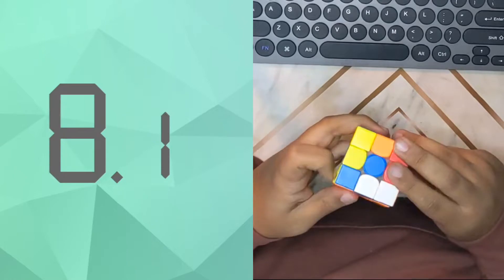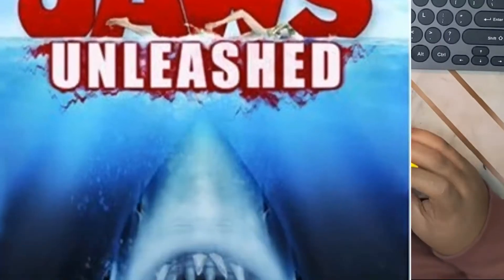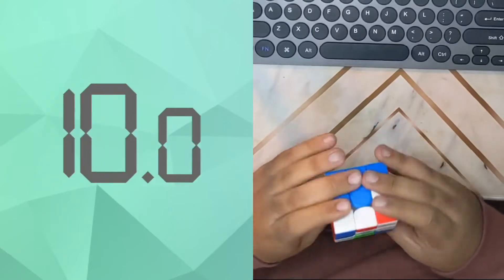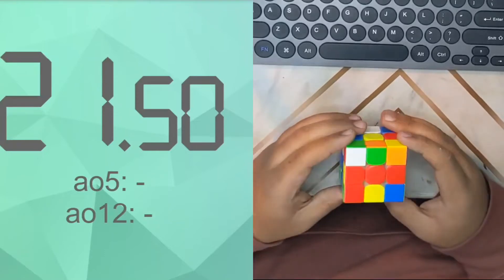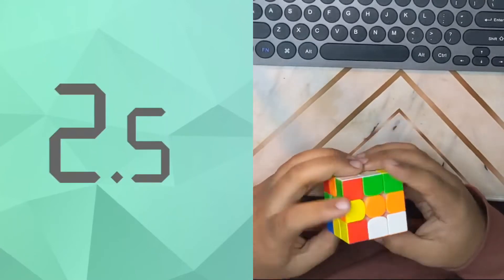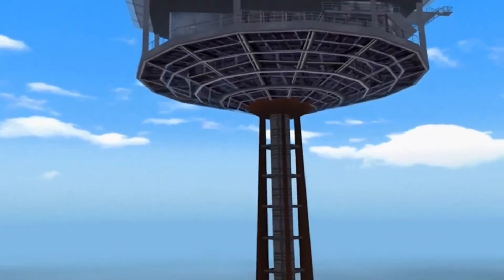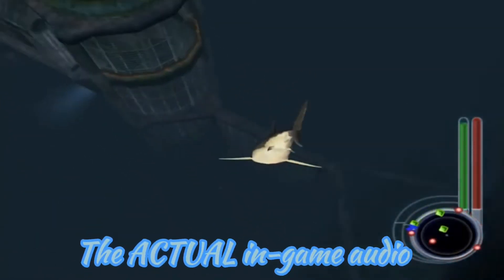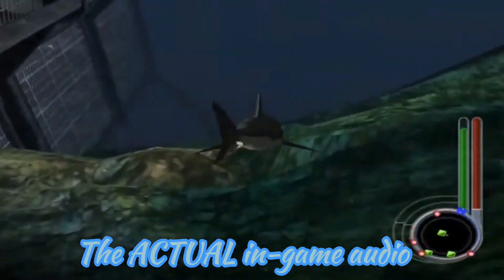I will never play this game again.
This video game is what caused my biggest fear and scared me as a child, and now it will do the same to you!